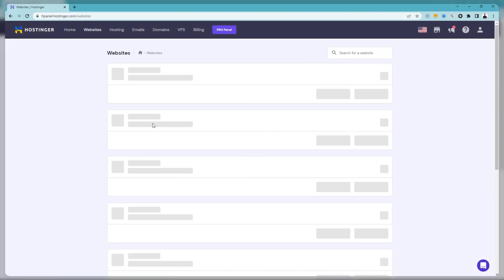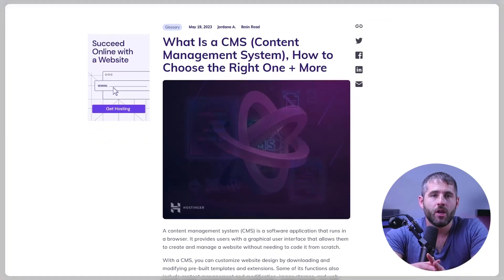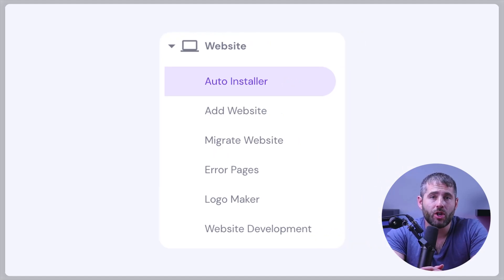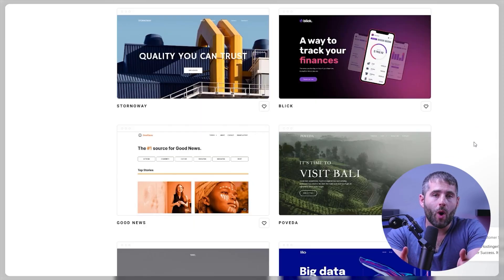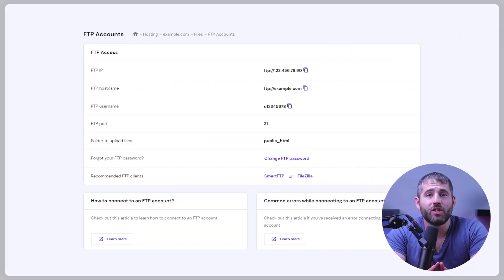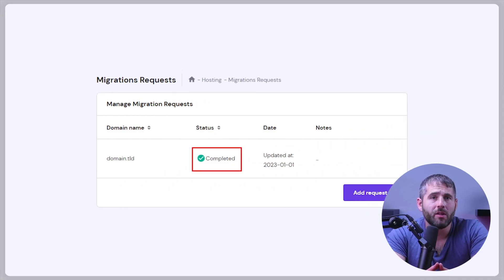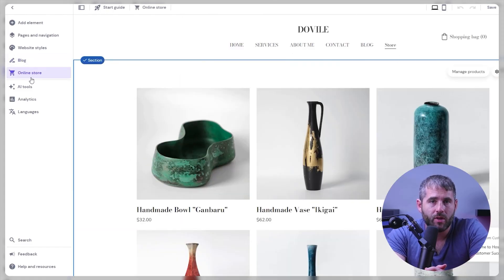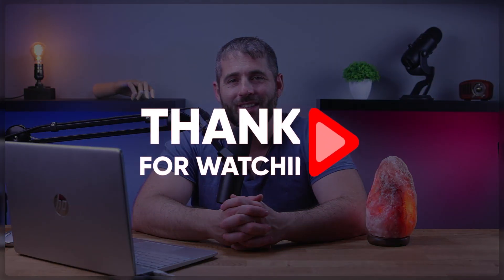How Do I Create A Website?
How do I create a website? Creating a website doesn't have to be hard! In this video, we'll show you exactly how to create your own website with easy steps. Get started now!

Introduction to Website Creation with Hostinger

In today's video, we'll explore the various methods of creating websites using web hosting services, with a focus on Hostinger. Hostinger offers a range of website creation options and features, making it an ideal choice for those seeking a streamlined and efficient website building process. Whether you're starting from scratch or migrating an existing site, Hostinger provides the tools and support needed to bring your vision to life.

Building Websites with Content Management Systems (CMS)

One popular method of creating websites is through the use of Content Management Systems (CMS) like WordPress, Joomla, and Drupal. Hostinger simplifies the process of installing and managing CMSs through its Auto Installer feature in hPanel. With affordable and dependable hosting plans tailored for CMS users, Hostinger ensures a seamless website building experience. In this section, we'll explore how to leverage CMSs with Hostinger to create dynamic and engaging websites.

Another approach to website creation is utilizing Website Builder features offered by web hosting services. Hostinger's Website Builder feature provides an intuitive and user-friendly platform for building websites without the need for extensive development knowledge. We'll guide you through the process of using Hostinger's Website Builder, from selecting templates to customizing your site to your preferences. Additionally, we'll cover how to import existing websites to Hostinger using the Import Website feature, simplifying the transition process. With Hostinger's comprehensive tools and support, creating and managing websites has never been easier.

Hope you enjoyed my How Do I Create A Website? Video.